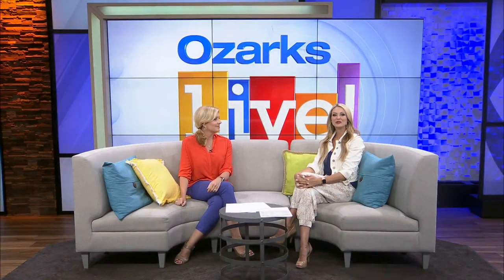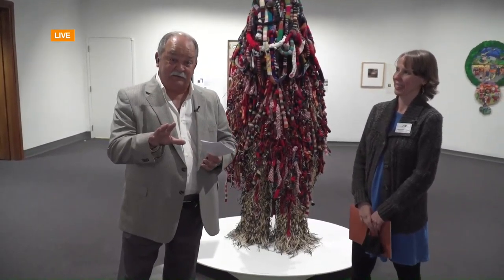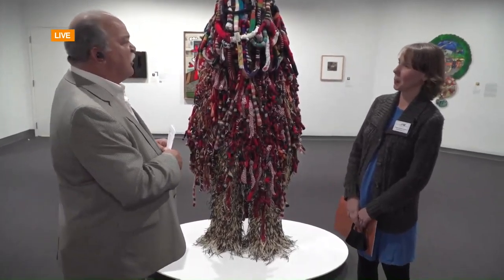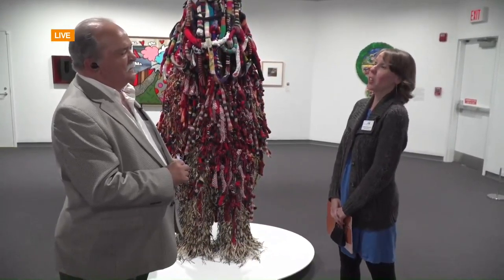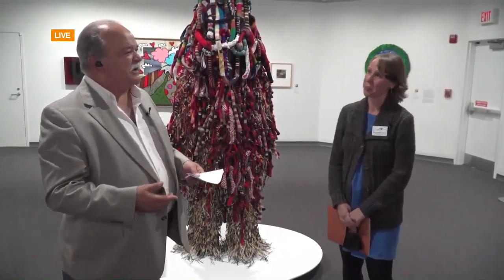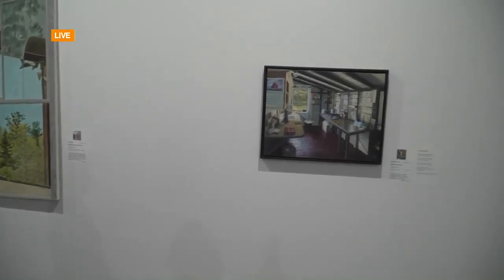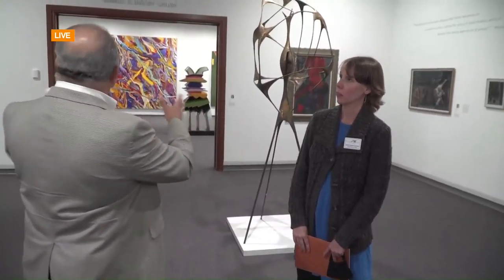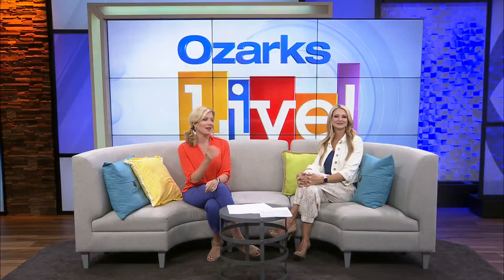Tom LIVE at the Art Museum - 07/08/21